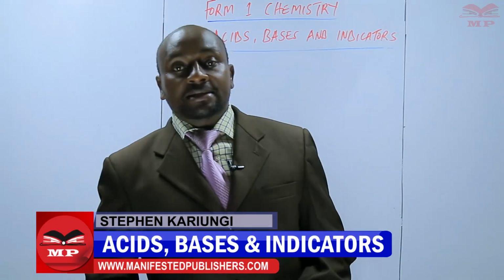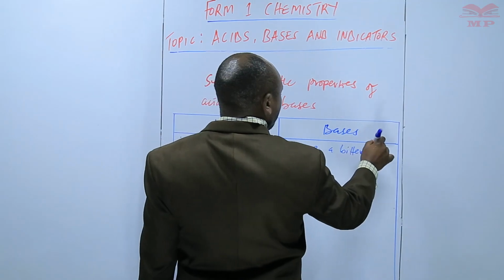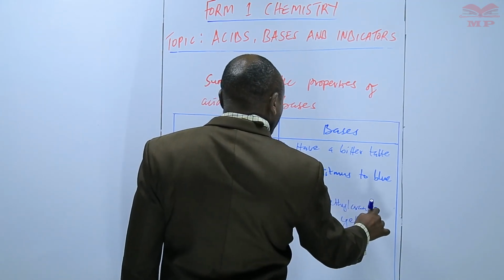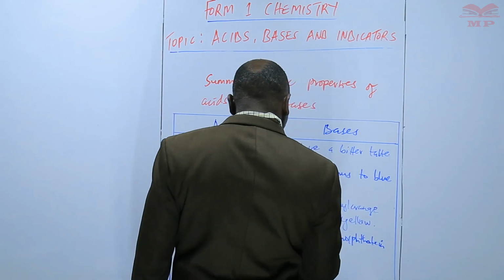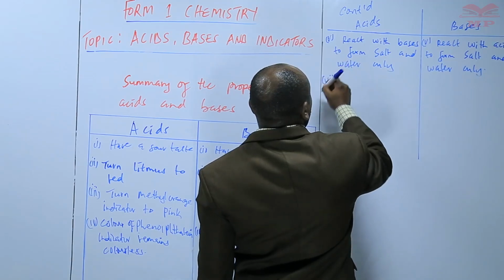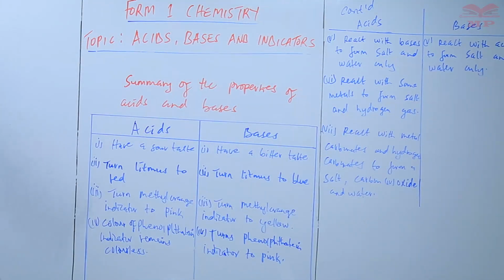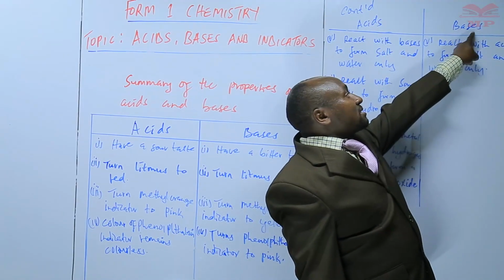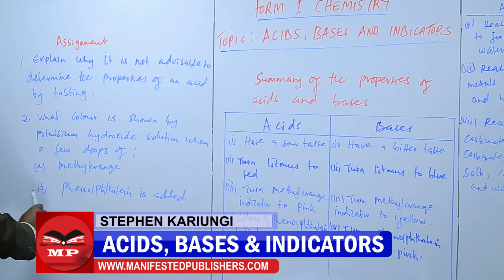Properties of Acids and Bases L11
Properties of Acids and Bases – Chemistry Lesson L11 ⚗️🧪

In this lesson, learn about the characteristic properties of acids and bases. Understand how to identify acids and bases using physical and chemical tests, and explore their behavior in different reactions.

💡 Key Concepts Covered:

Definition and general properties of acids and bases

Physical properties: taste, texture, conductivity

Chemical properties: reactions with metals, carbonates, and indicators

Common examples of acids and bases in everyday life

Practical applications in laboratories and industry

🎯 Ideal For:

Chemistry students preparing for CBC, KNEC, or other exams

Learners aiming to strengthen understanding of acids, bases, and their reactions

Anyone interested in practical and theoretical chemistry

📘 Learn With Manifested Publishers:
Access structured video lessons, notes, and exercises to master the properties of acids and bases.